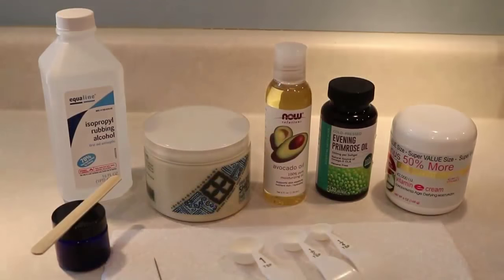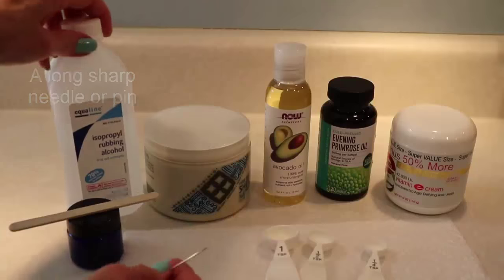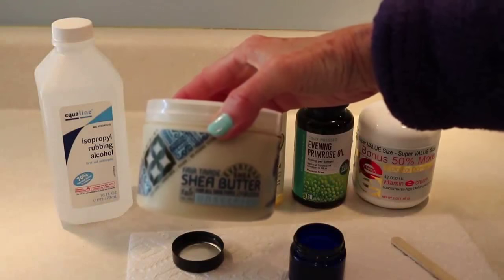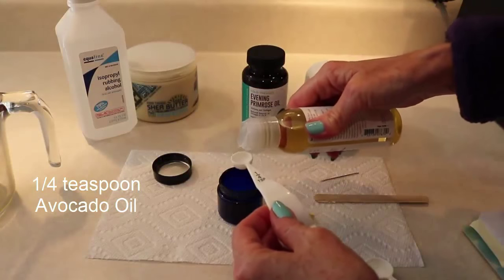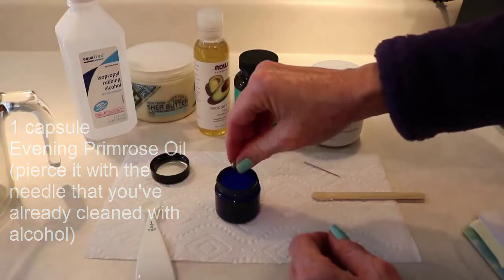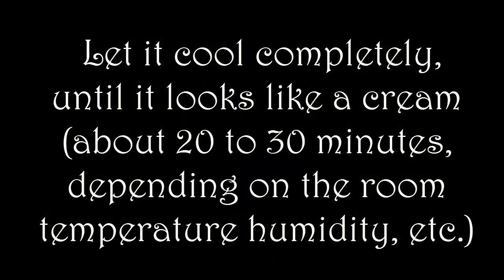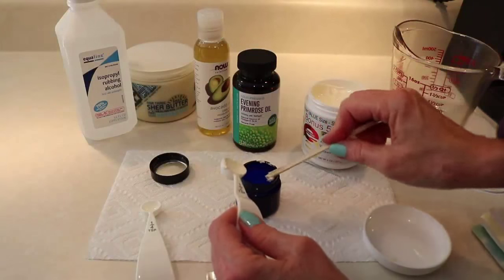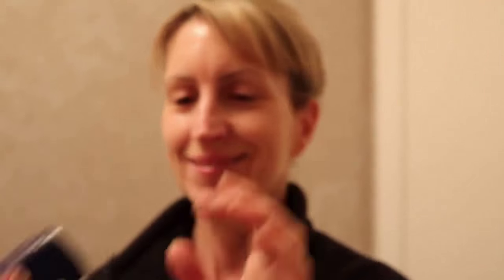DIY EYE CREAM - ANTI-AGING FOR NIGHT TIME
This DIY night time eye cream is anti-aging and includes products that contain ingredients such as fatty acids that help reduce inflammation, products that moisturize the skin, and it saves a lot of money compared to eye creams on the market. I love how it makes my skin feel!

The eye cream should last for about 2 to 3 months.

Products shown or mentioned:

Jars - small blue containers*

Popsicle Sticks*

Shea Butter by Alaffia*

(Note: If you're allergic to tree nuts & can't use shea butter, try mango butter or coconut oil.)

Vitamin E Cream*

Evening Primrose Oil*

Avocado Oil*

I bought the jars individually at Whole Foods.

Popsicle sticks are readily available at craft stores such as JoAnn's, Hobby Lobby, & Michael's.

I bought the shea butter, evening primrose oil, and avocado oil at Whole Foods.

Vitamin E cream is usually available at drugstores (I had to ask where they kept it on the shelf!)

Make sure you test each ingredient individually on your skin (such as on your arm) in advance before making and using the eye gel to find out if your skin reacts poorly to any individual ingredient!

& then open the description box below the video to see the list!